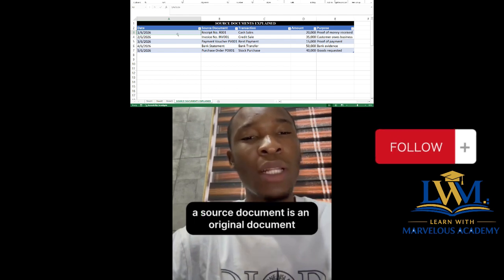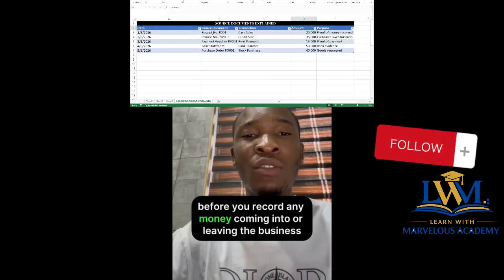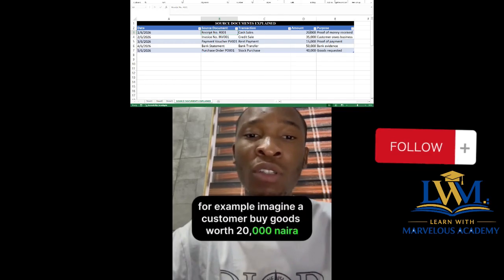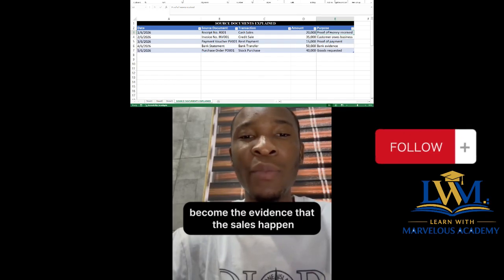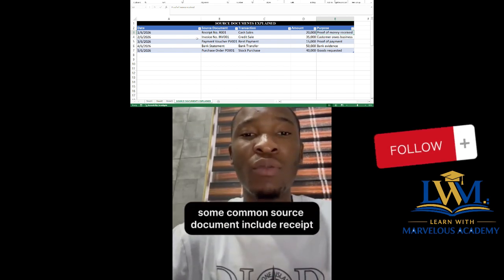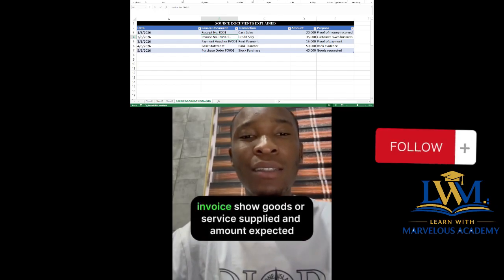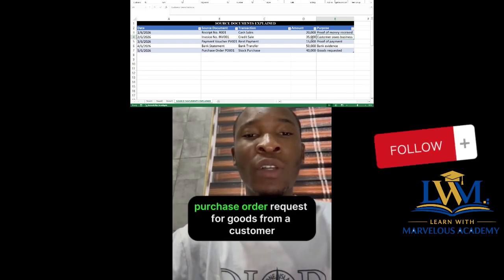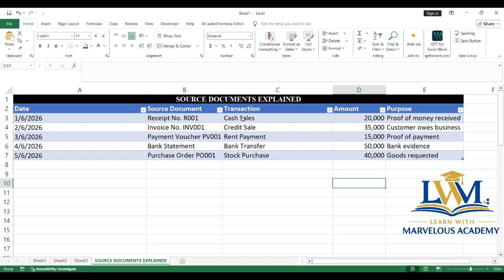Source Documents Explained | The Foundation of Bookkeeping 📚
No transaction should be recorded without evidence. 📄

Learn what source documents are and why they are important in bookkeeping.
Day 4 of the 90 Days Bookkeeping Challenge.
Follow ExcelWithMarvelous for practical accounting lessons.